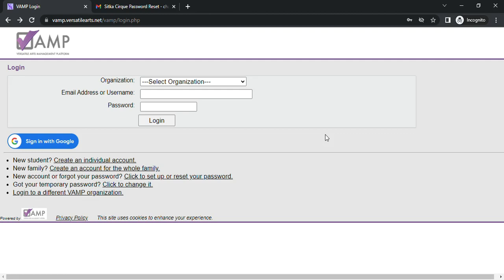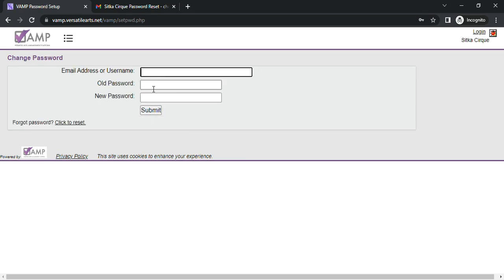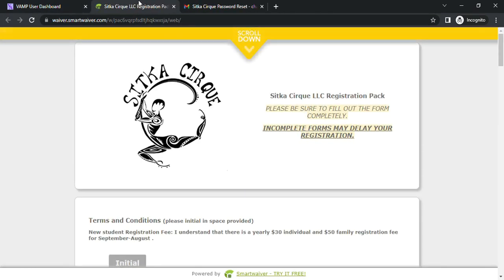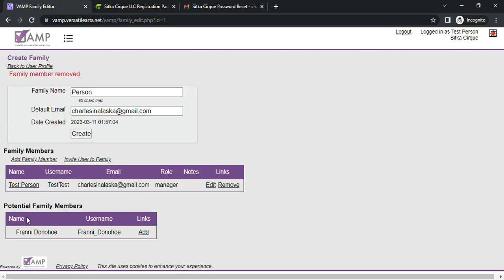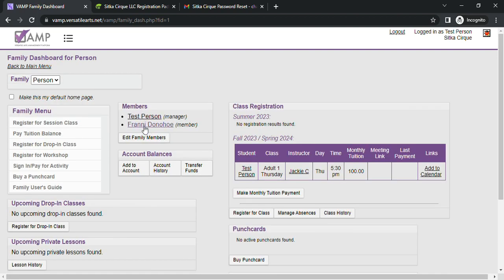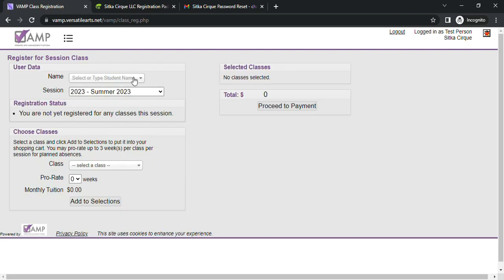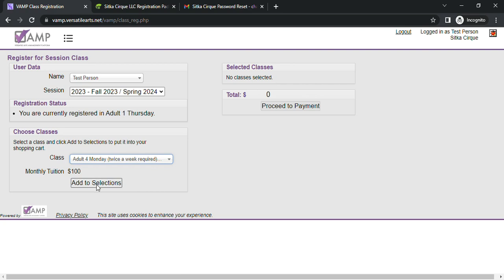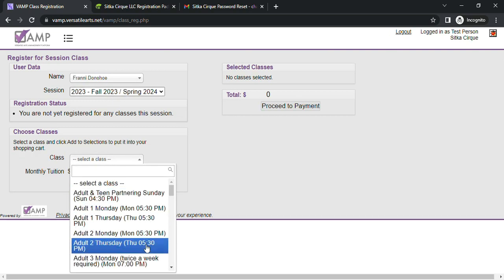Returning Students - How to register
Were you enrolled in Sitka Cirque Classes Fall 2022, Spring 2023, or Summer 2023, We have already created your account! Follow the instructions in this video to retrieve your temporary password, create a new password, and how to sign up yourself of a family member for classes!